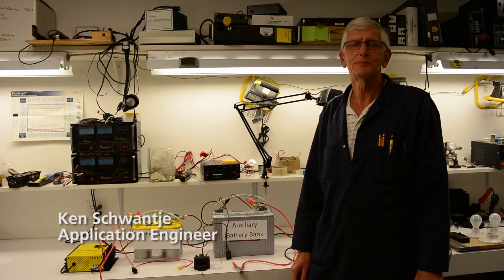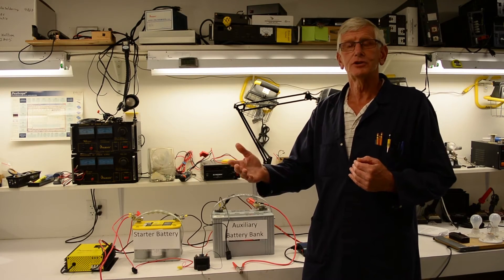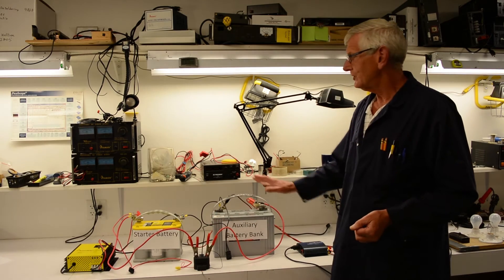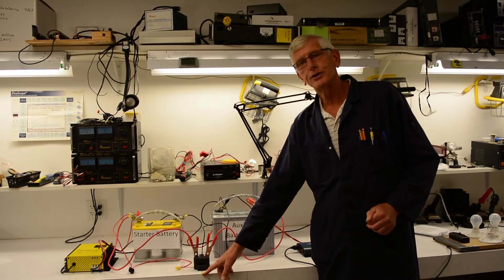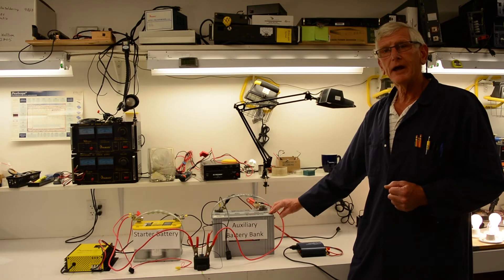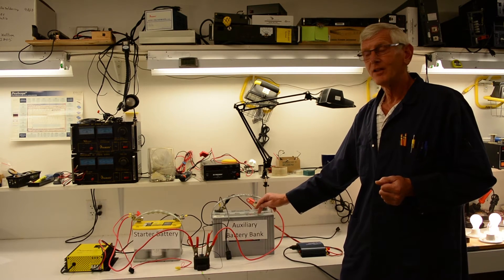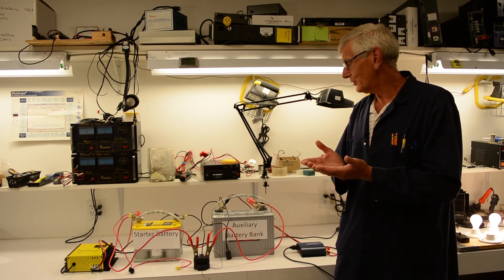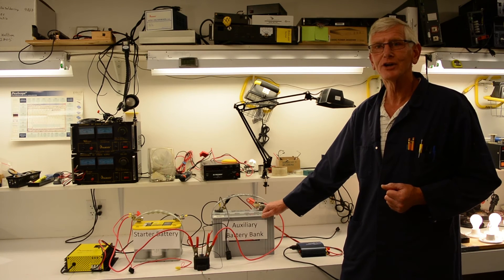Battery Isolator Installation & Features: ACR-160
In this episode of The Samlex Workshop, Ken, Application Engineer shows us how to install the ACR-160, as well as how the unit functions.